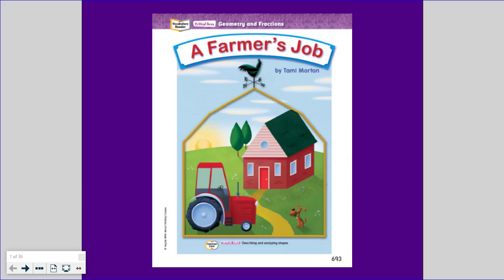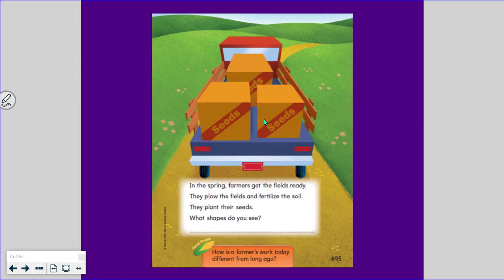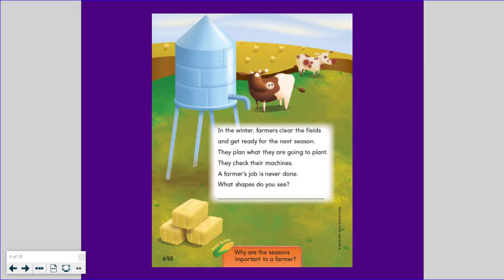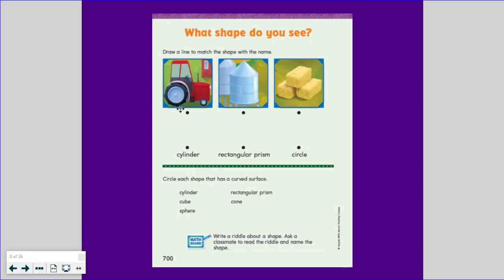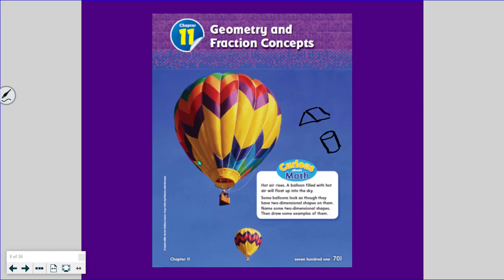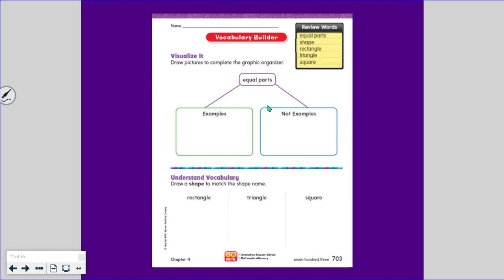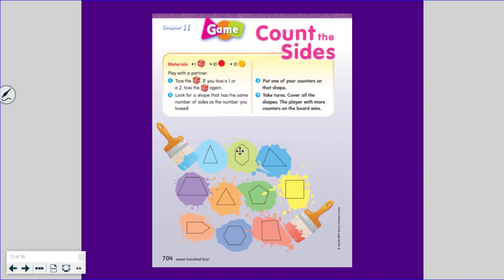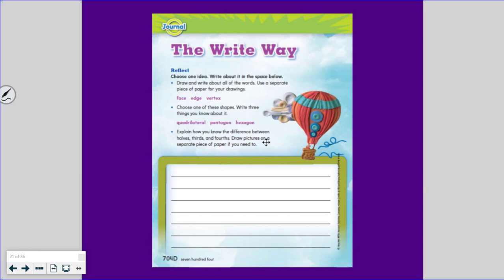Chapter 11 Intro Video